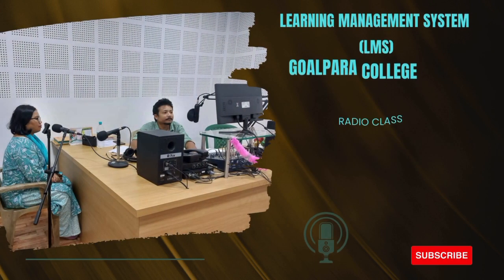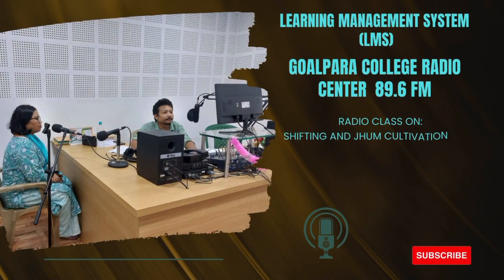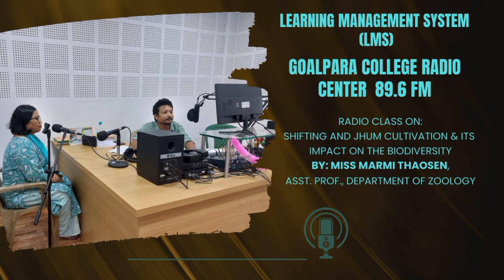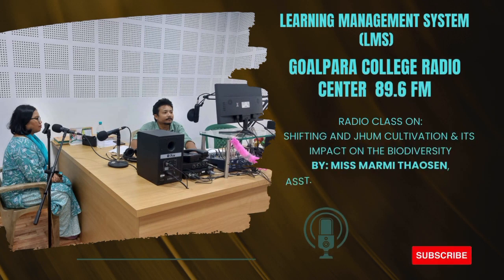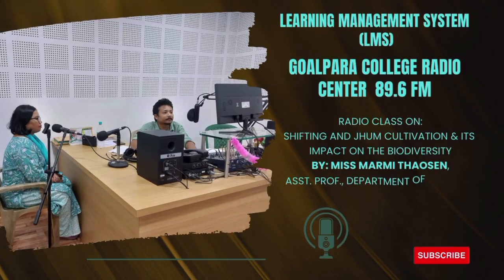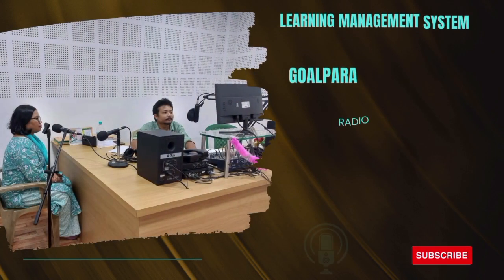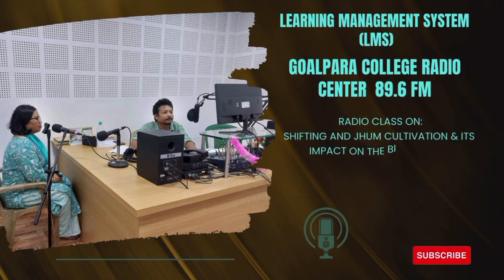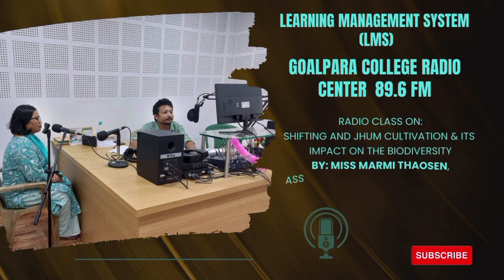Radio class on Shifting and Jhum cultivation by Miss Marmi Thaosen, Asst. Prof. Dept of Zoology